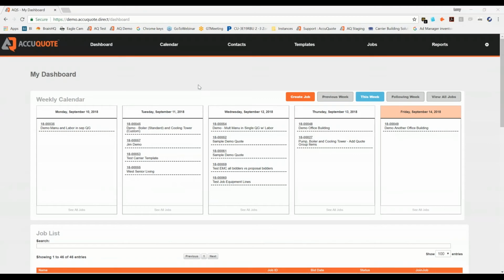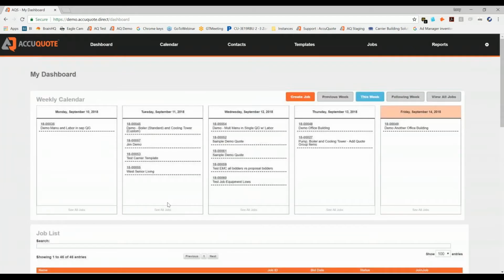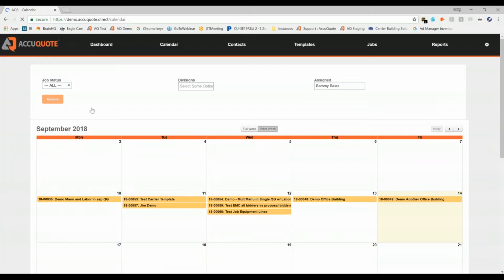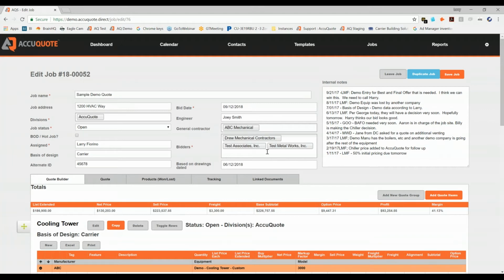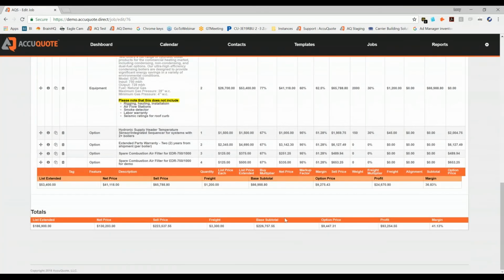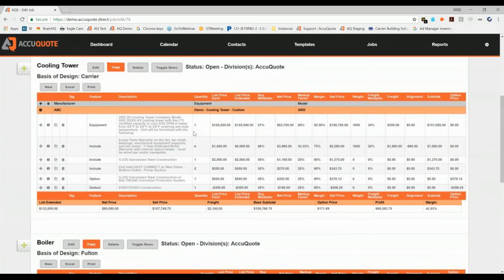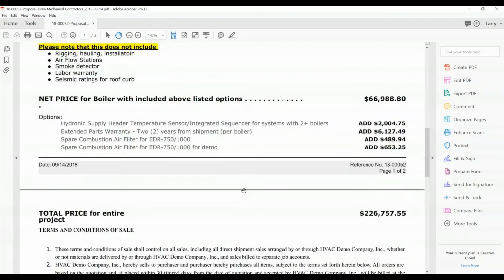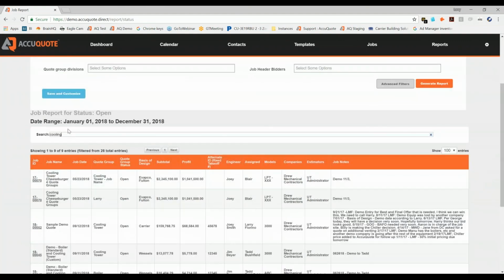AQ Intro Video Sept 18 2018